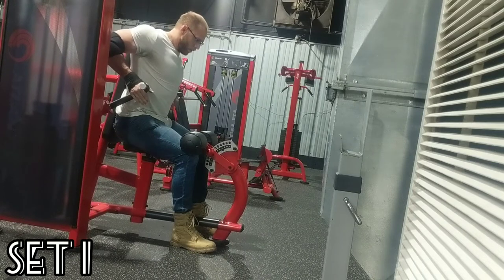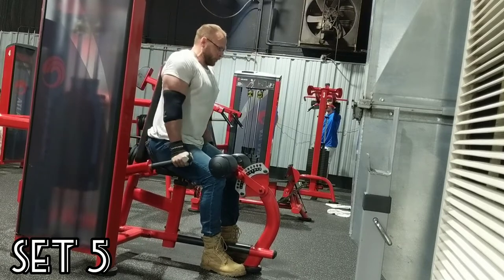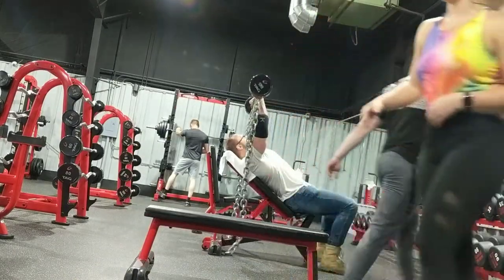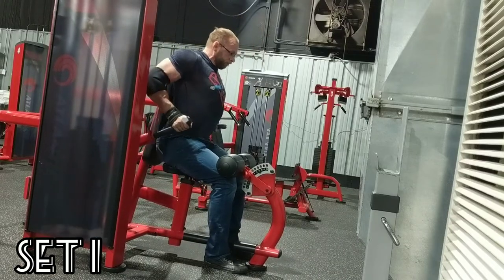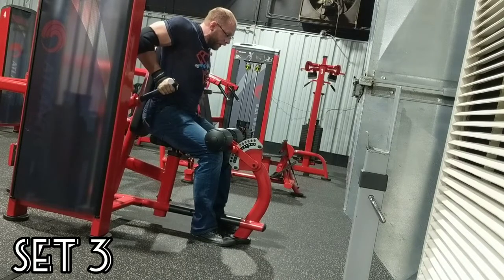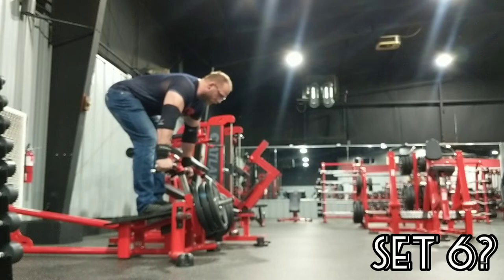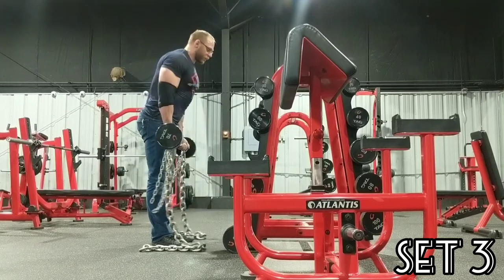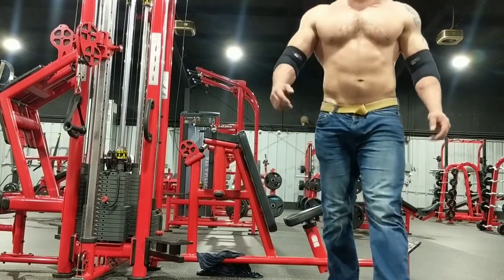More arm day PR's